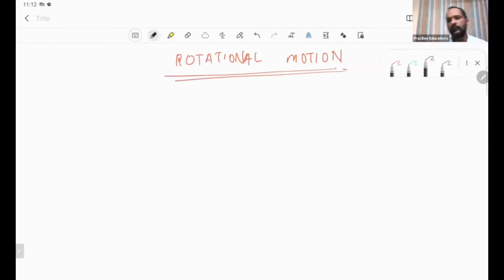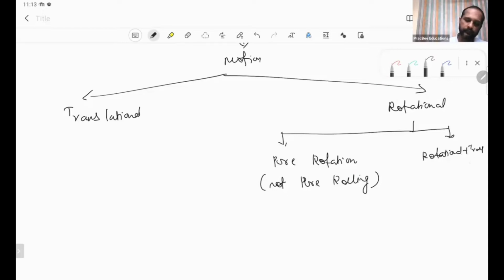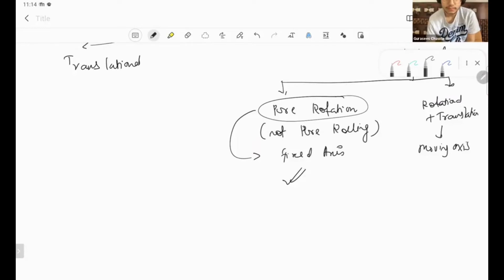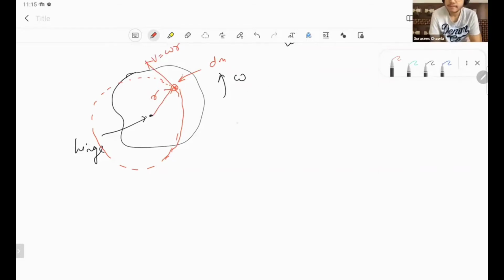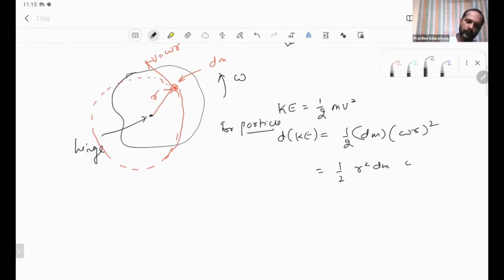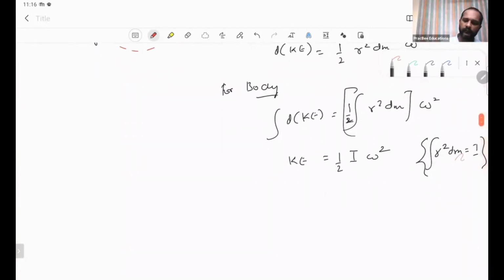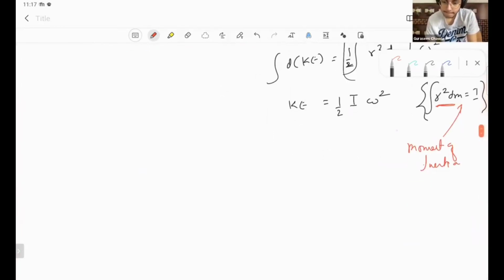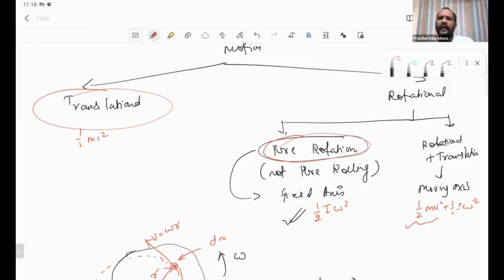System of Particles: Rotational Motion by Gaurav Prakash (IIT Delhi), Grade 11, JEE & NEET Physics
Watch the video on System of Particles:Rotational Motion with our Expert Teacher Gaurav Prakash.Get amazing Tips & Tricks to boost your NEET score.